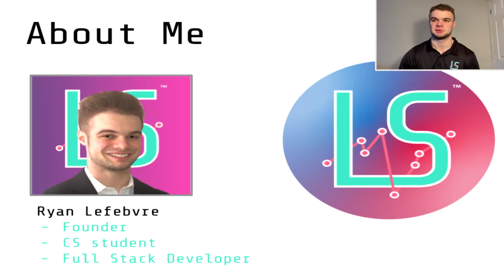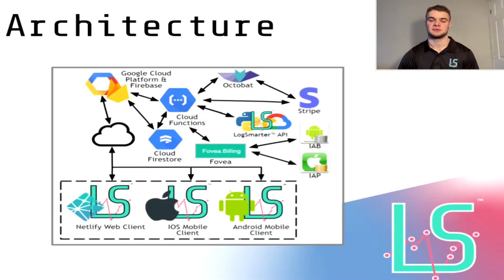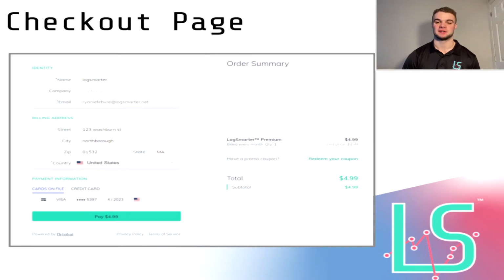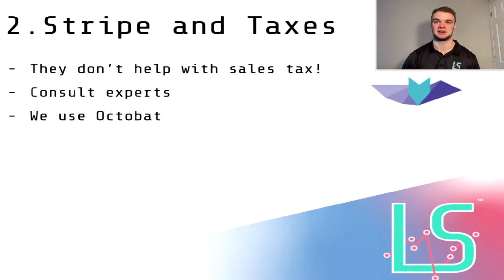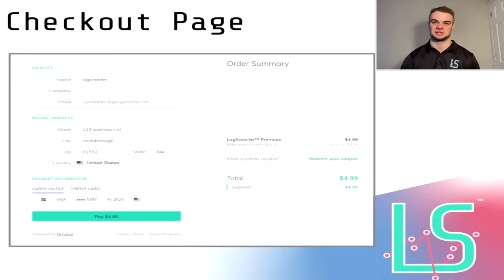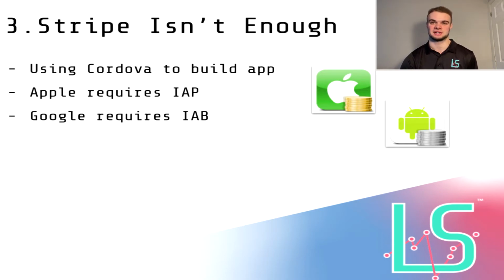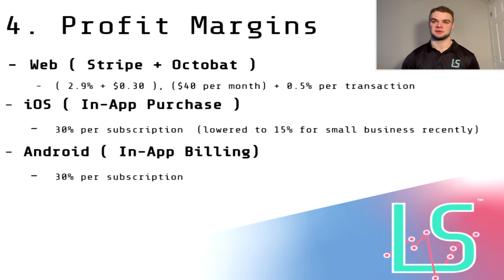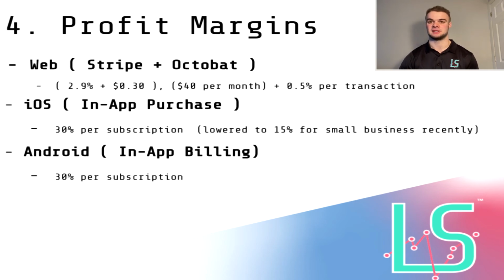Lessons Learned Implementing Renewable Subscriptions In A Cross Platform Application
If you don’t know about LogSmarter™, we make nutrition tracking software that uses machine learning to help people reach and sustain their body composition goals. Our application uses a freemium model where we give our customers a limited time free trial, then require an auto-renewing monthly subscription once the trial is over to continue using  LogSmarter™. In this Video, I am going to share 4 things that I wished I had known before I started implementing cross platform renewable subscriptions in our application and the lessons I learned from encountering those problems.

For some context, LogSmarter™ was developed using Angular and Google Firebase. The web version of our software is live and you can check it out By far the most common question we get is when will our mobile app be released. We don’t have a release date for the app yet, but it's our top priority going forward. The app is in development and almost ready. We are using cordova to convert our web application into a mobile application and plan to release on iOS first then Android. The end goal is a cross platform application that allows our users to access their data on any device anywhere.